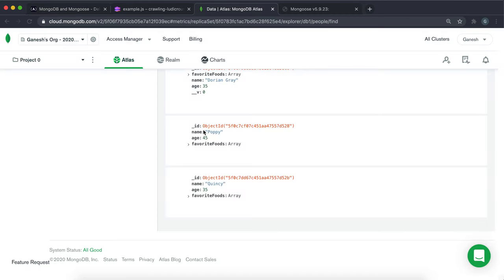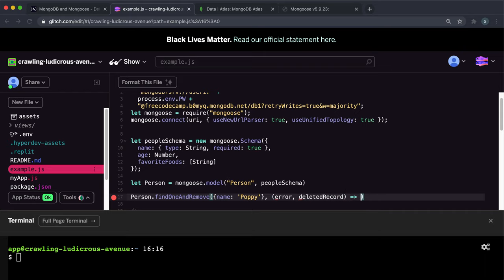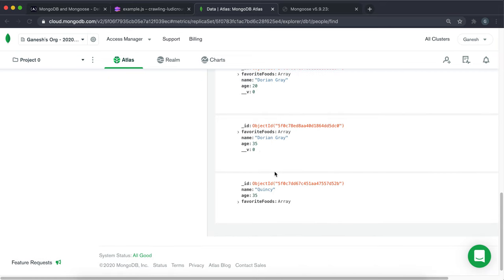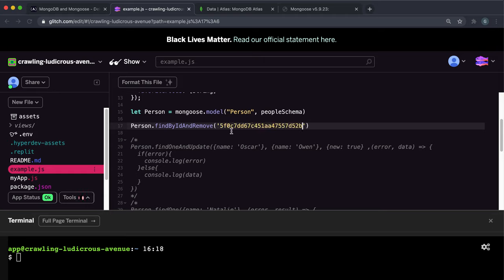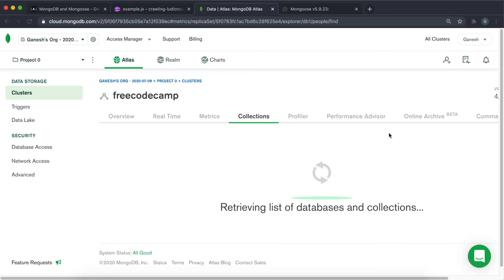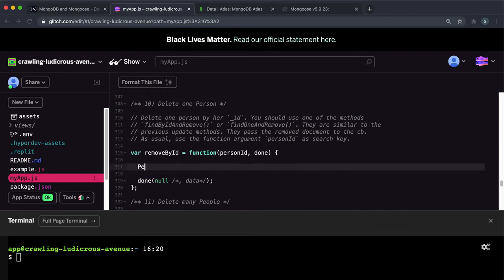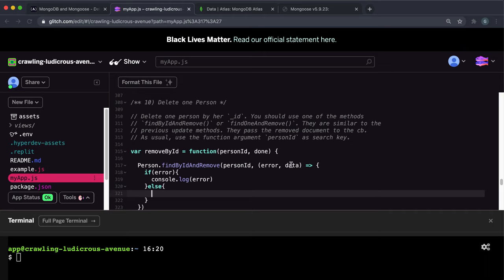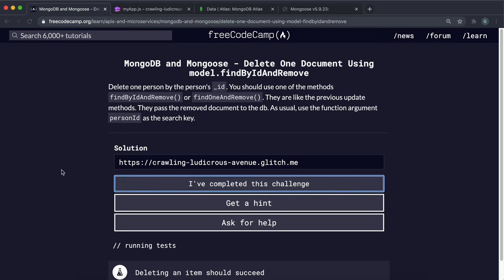10 - Delete One Document with model.findByIdAndRemove - MongoDB and Mongoose - freeCodeCamp Tutorial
We can use the findOneAndRemove() or findByIdAndRemove() to destroy or delete records that match certain criteria. We get returned the deleted record in the form of an object.

Concepts:
model.findByIdAndRemove()
Issue a mongodb findAndModify remove command by a document's _id field. findByIdAndRemove(id, ...) is equivalent to findOneAndRemove({ _id: id }, ...). Finds a matching document, removes it, passing the found document (if any) to the callback.

model.findOneAndRemove()
Issue a mongodb findAndModify remove command. Finds a matching document, removes it, passing the found document (if any) to the callback.

Model
Models are fancy constructors compiled from Schema definitions. An instance of a model is called a document. Models are responsible for creating and reading documents from the underlying MongoDB database.